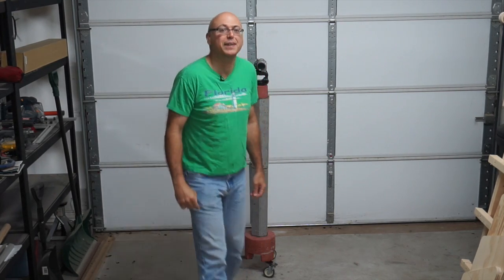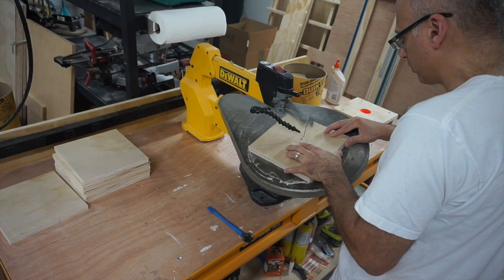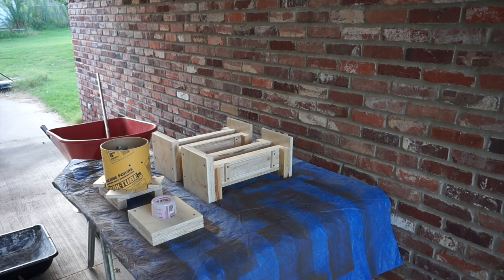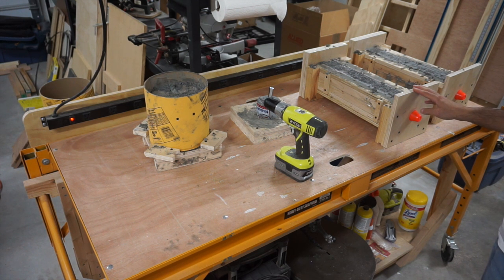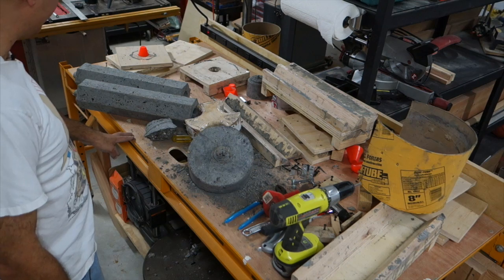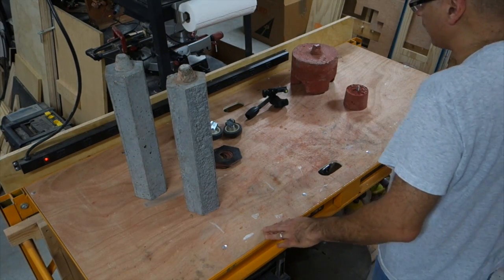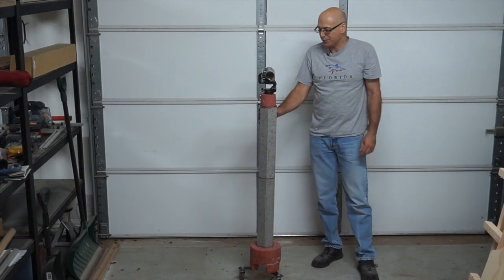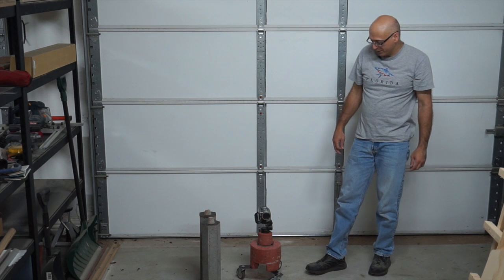📷 Rolling Concrete Camera Stand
I made a rolling camera stand out of concrete. Why concrete, you may ask? There are several reasons: as you probably know, concrete is a very versatile material that can be made into an endless number of shapes. It's also inexpensive. Other reasons I chose concrete are that it is very sturdy and solid -- both qualities you want in a camera stand. There's one more reason I built this project: Quikrete held a contest to challenge us to create something unique using one bag of concrete, so that's what I did.